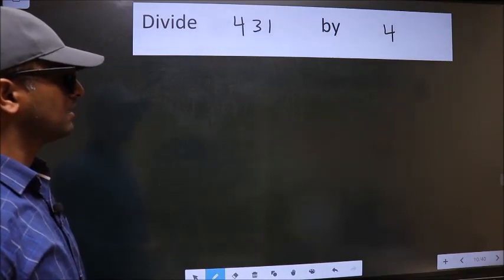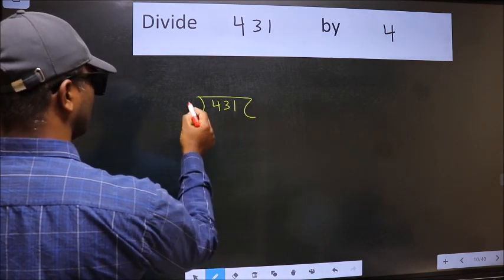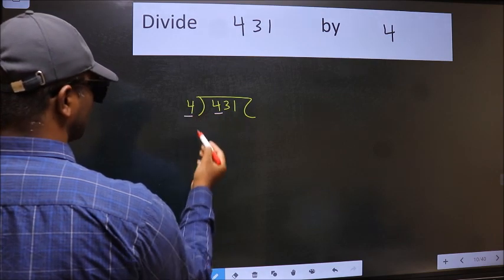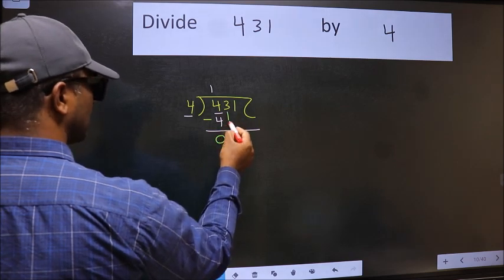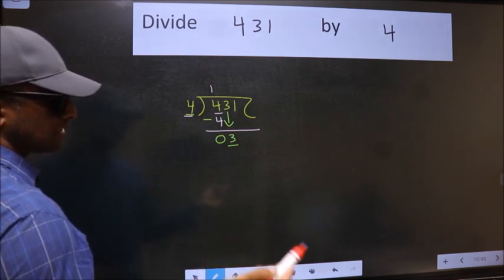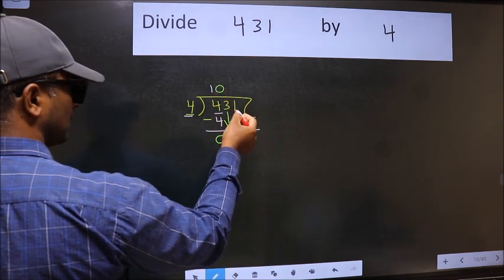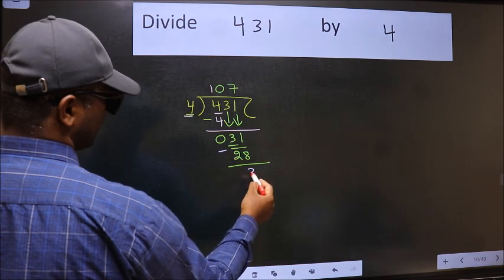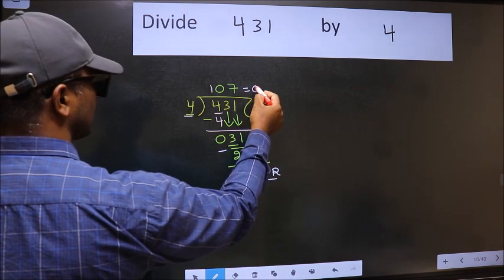Divide 431 by 4 many get this quotient wrong